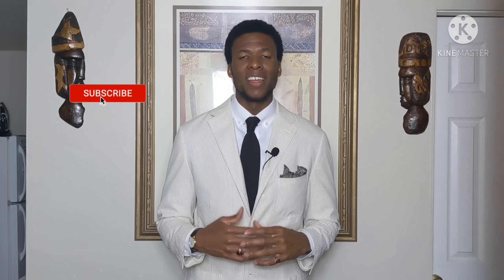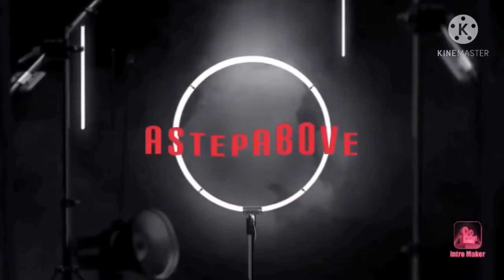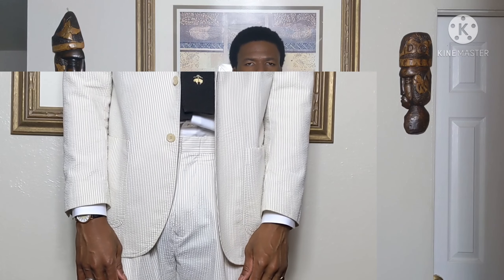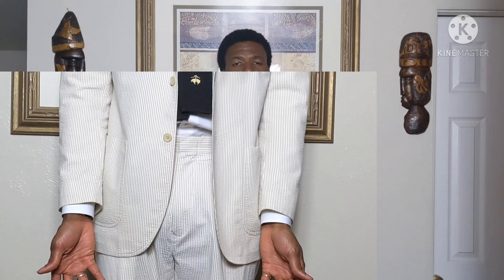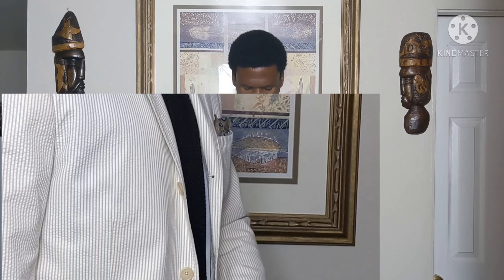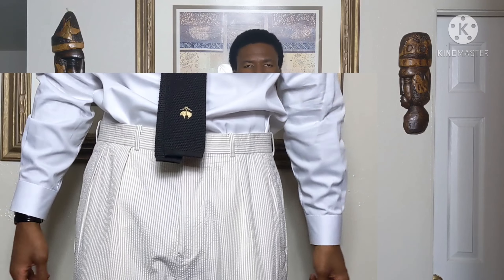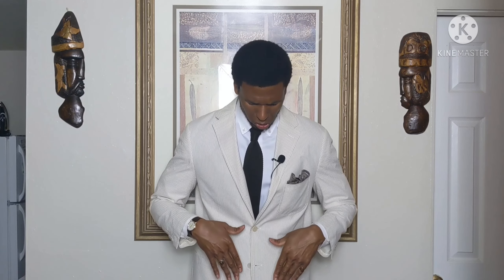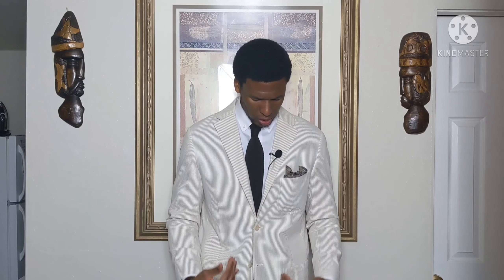Seersucker Suit Review: Part 1.